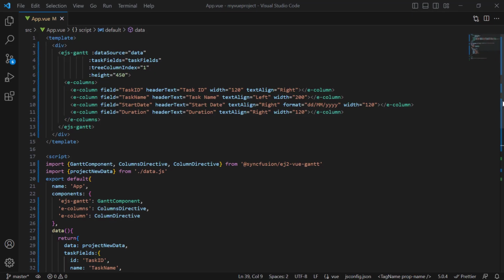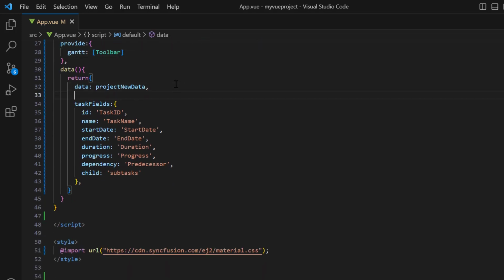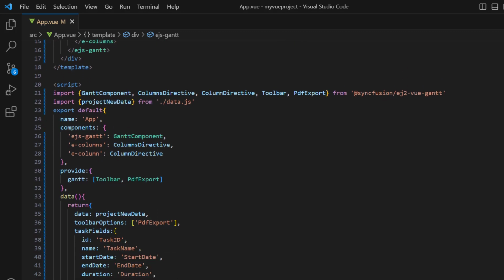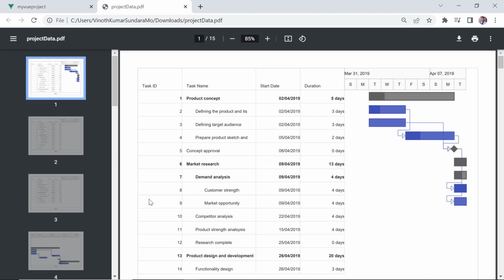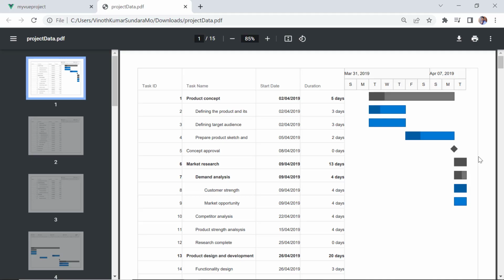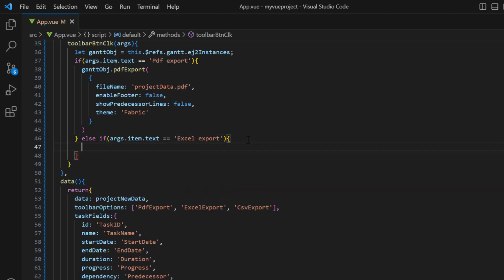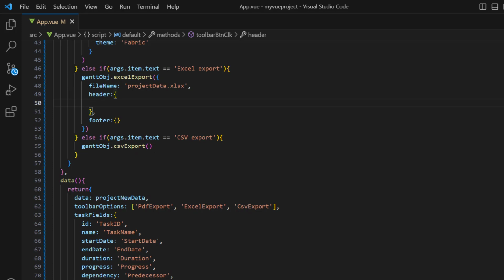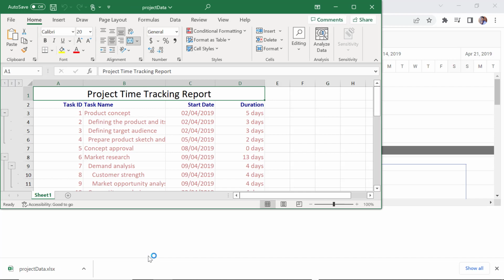Exporting Vue Gantt Chart with Complete Customization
Learn how easily you can export a Syncfusion Gantt Chart as PDF and Excel files in a Vue application. This video also explains how to customize the file name, footer, theme, predecessor in the documents, and export them.

Syncfusion’s Vue Gantt chart is a project planning and management tool used to display and manage tasks hierarchically with a timeline. It helps assess how long a project should take, determine the resources needed, manage the dependencies between tasks, and plan the order in which tasks should be completed.

BOOKMARK DETAILS
[00:00] Introduction
[01:07] Enable the PDF export option
[03:35] Change the PDF file name
[04:04] Disable footers in PDF
[04:34] Remove the predecessor in PDF
[05:02] Apply a theme to PDF
[05:26] Enable Excel and CSV options
[07:08] Change the Excel file name
[07:36] Add a header and footer in Excel
[08:41] Apply a theme to Excel